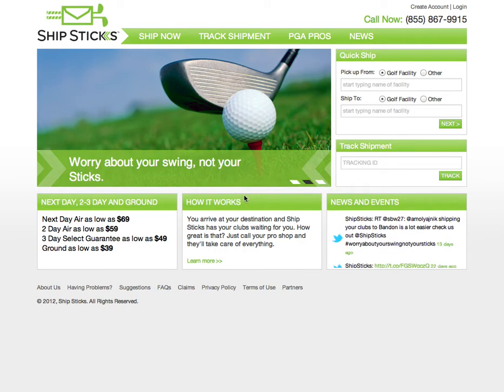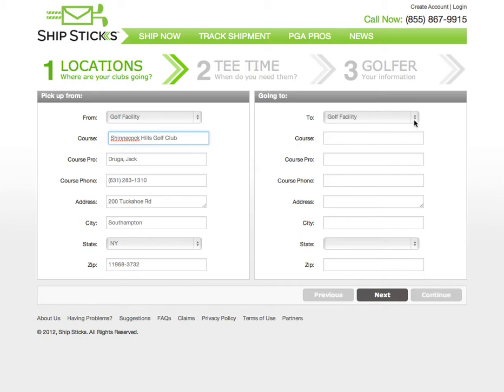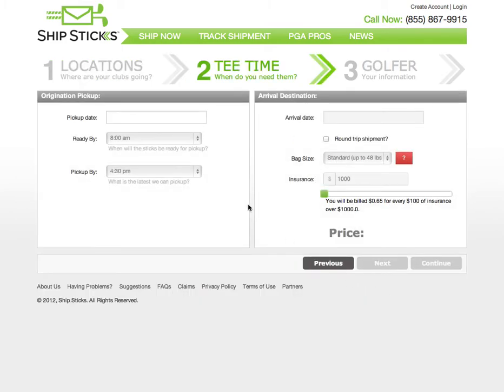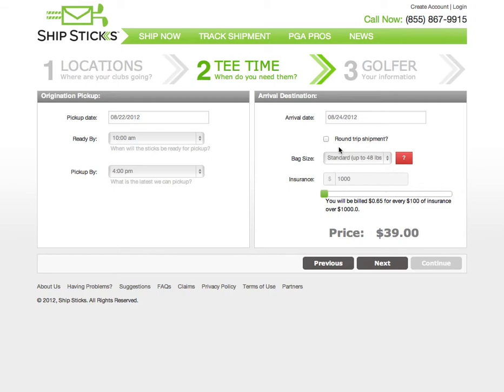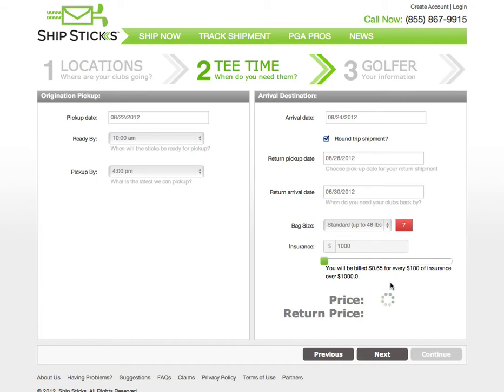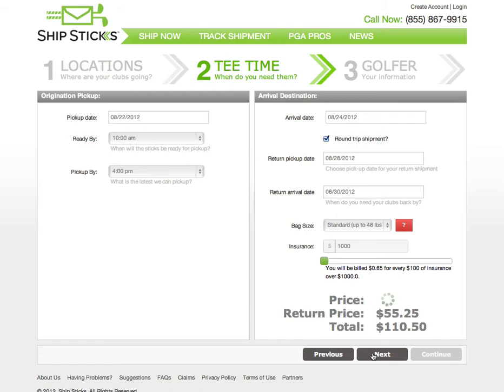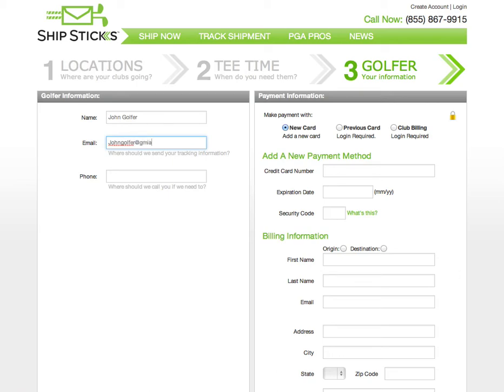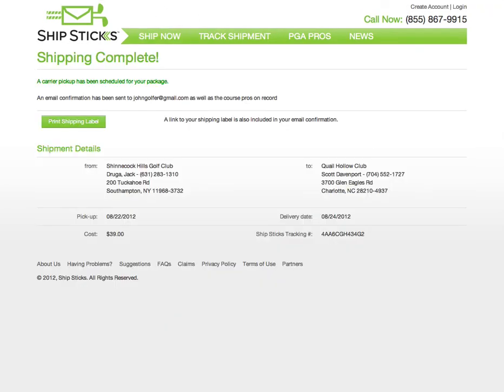Ship Sticks Club Billing Instructional.mov